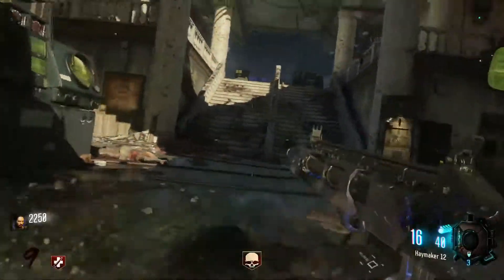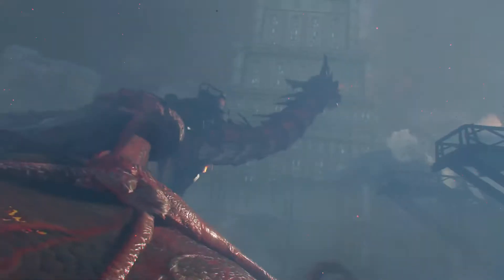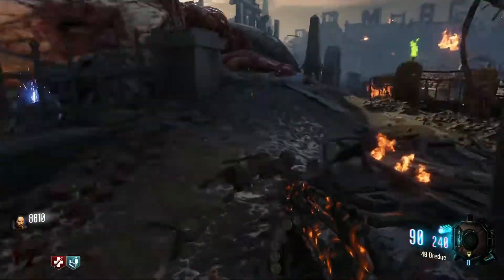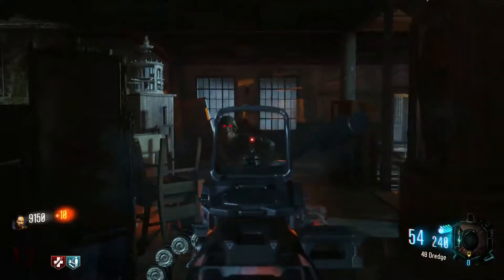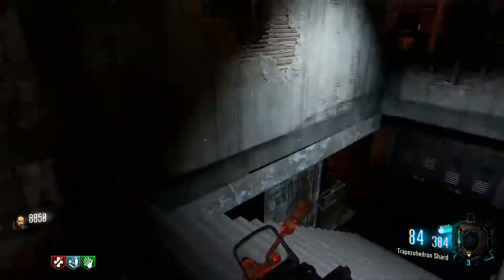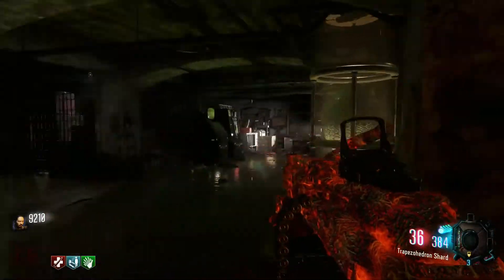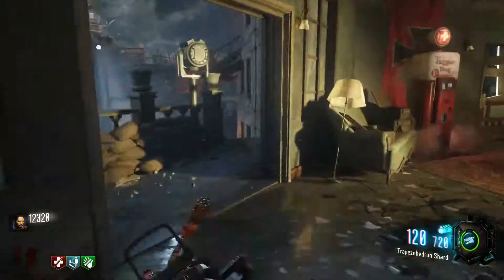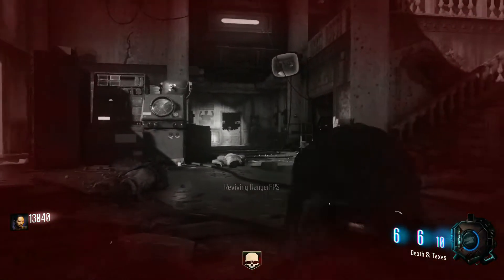HOW TO GUIDE: GOROD KROVI SPECIAL WEAPON - GAUNTLET OF SIEGFRIED ( Black Ops 3 Zombies)